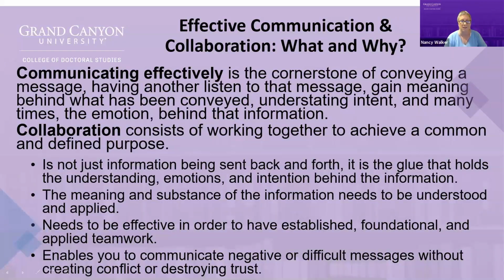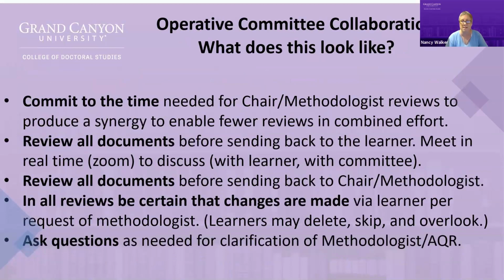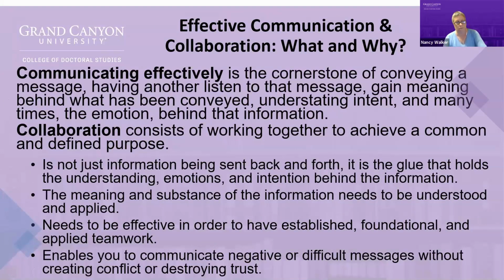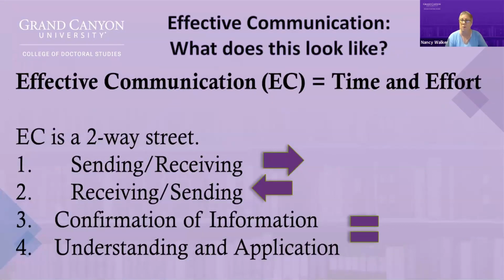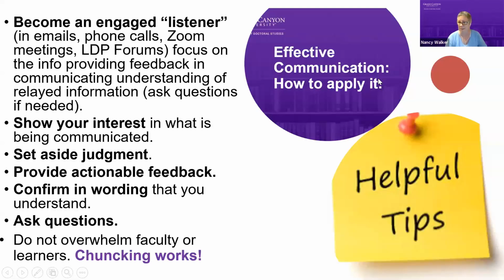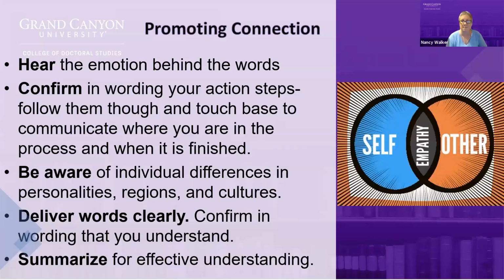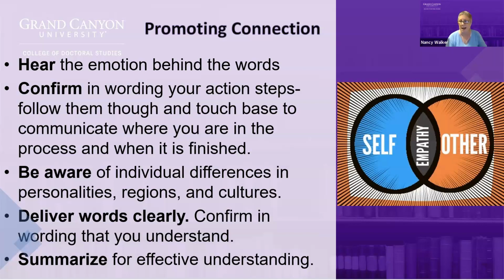Committee Communication & Collaboration